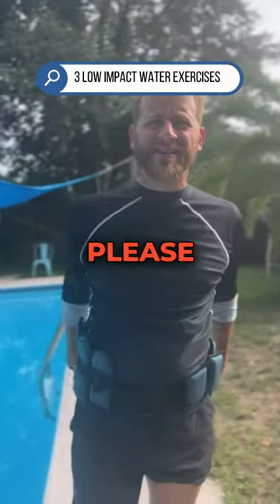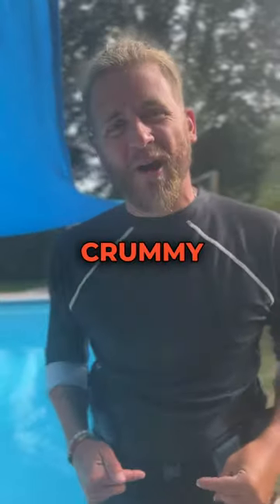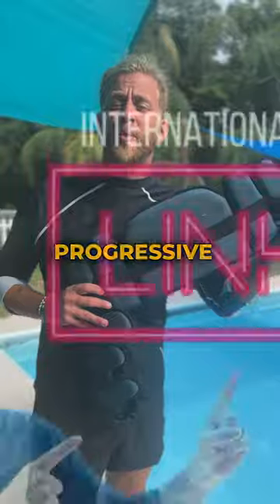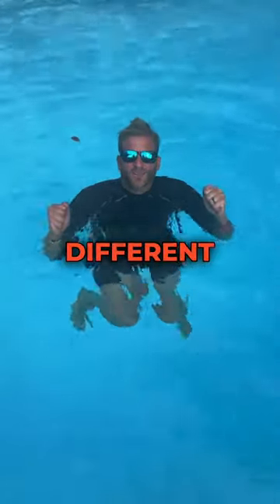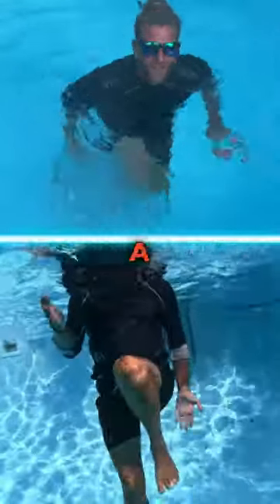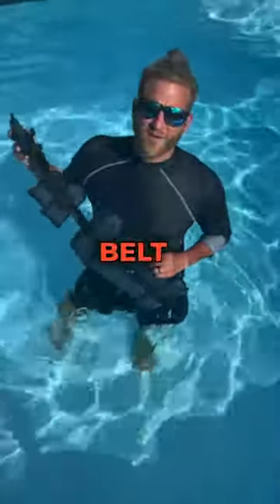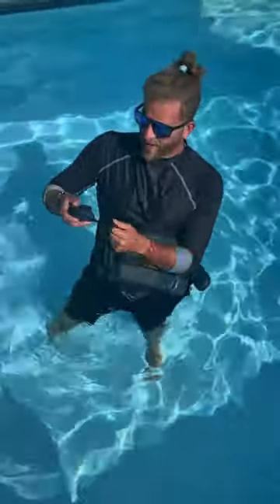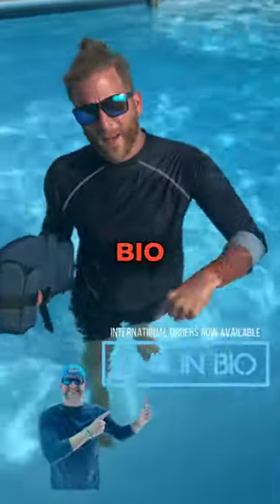3 Low Impact Water Exercises That BURN!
🎯 Mission Statement:
We transform adults who cannot swim into 100% confident swimmers, enabling you to unlock and create a lifetime of epic water experiences and memories with Yourself, Your friends, and Your family.